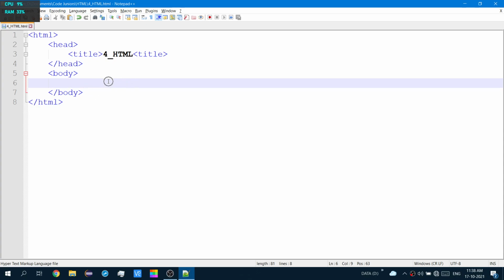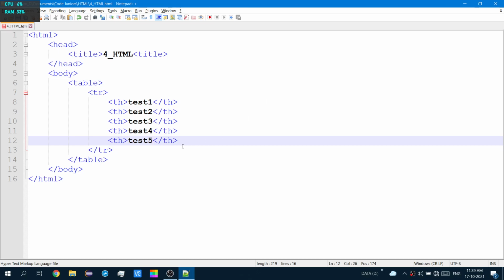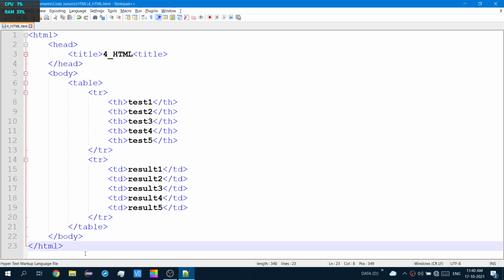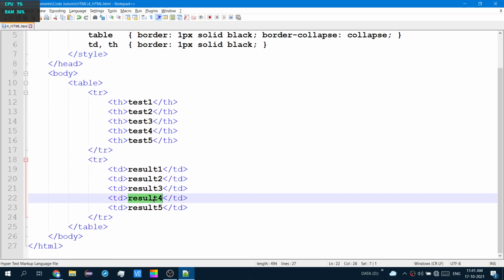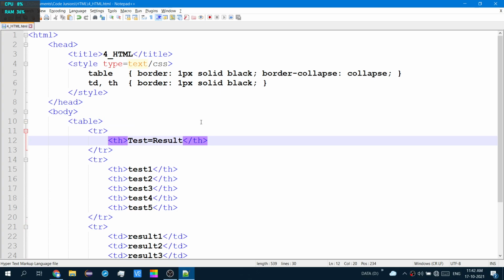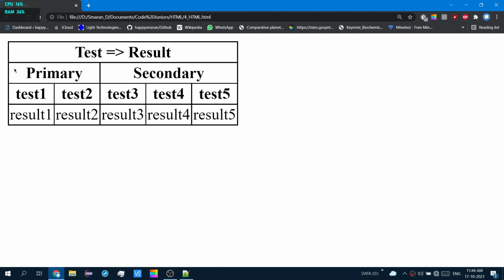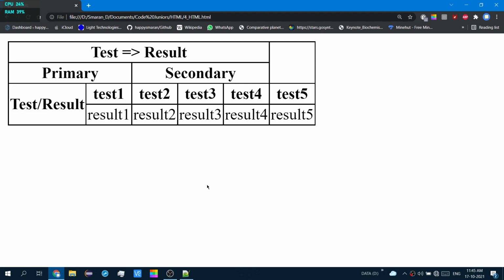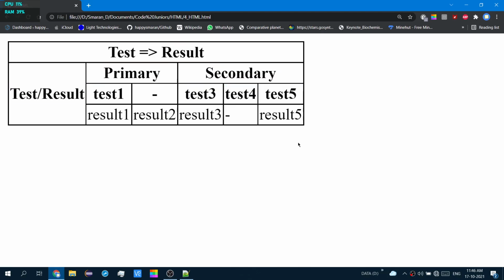How to make tables using HTML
In this video, we will discuss how to make tables using HTML.

Note that the table is formatted without borders. To add them, use the CSS code
Add the code inside the head tags.